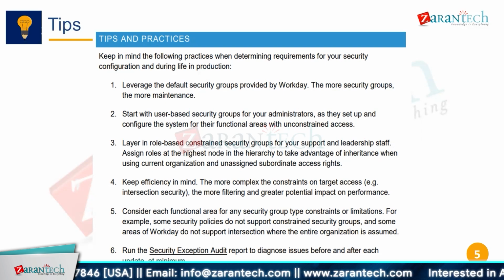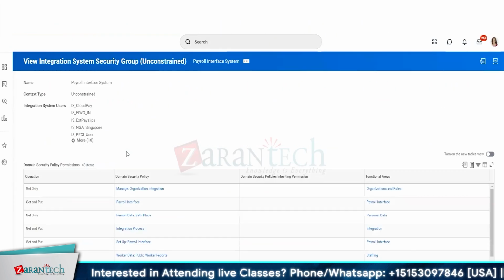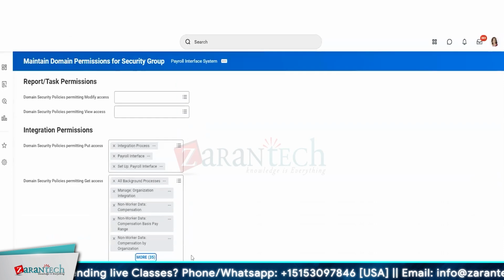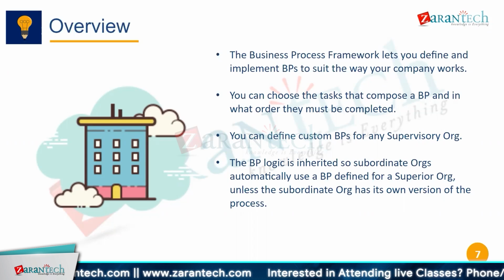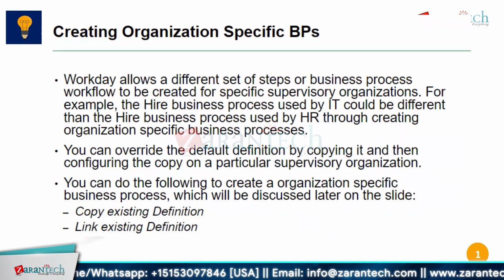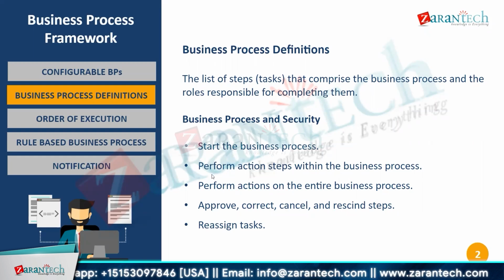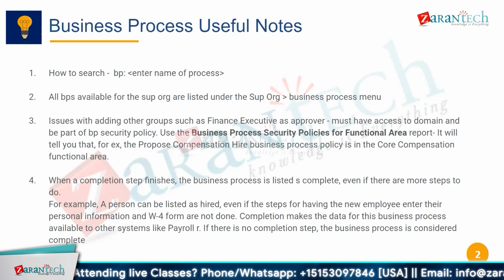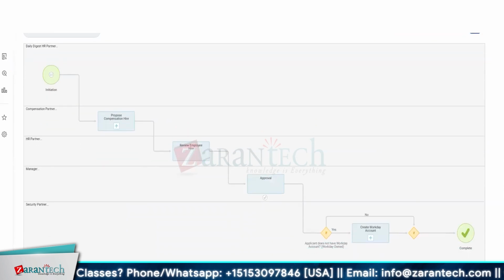Configurable Workday Security in Workday HCM | ZaranTech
In this video on 'Configurable Workday Security in Workday HCM,' we are going to explore how to customize and manage security settings within Workday.

👉 Assessments
👉 Lab Documents
👉 eBooks
👉 Certification Guides
👉 Configuration Docs
👉 Cheat Sheet